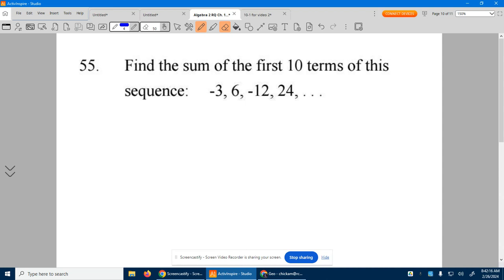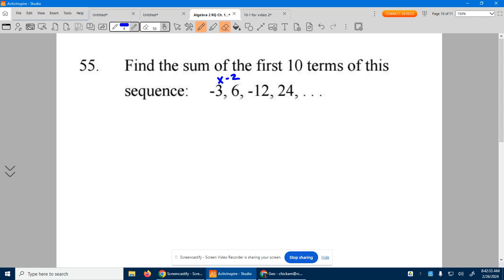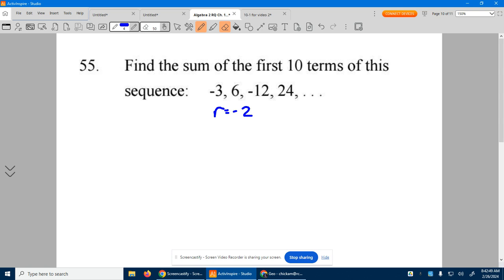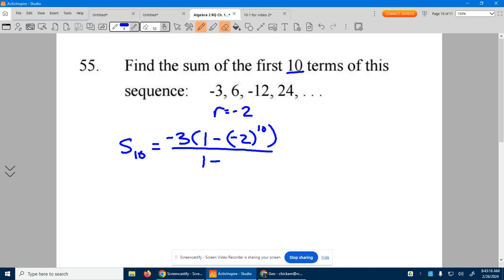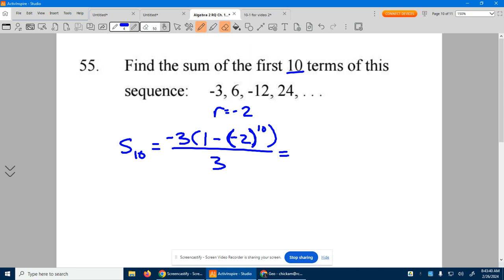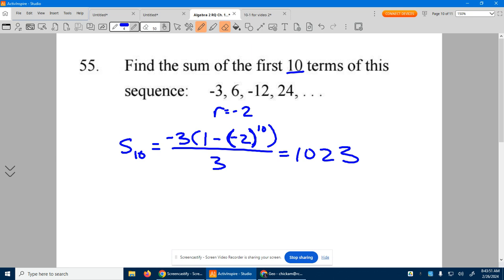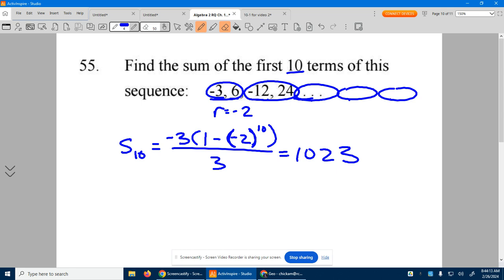Algebra 2 RQ 1-11 Lookalike #55